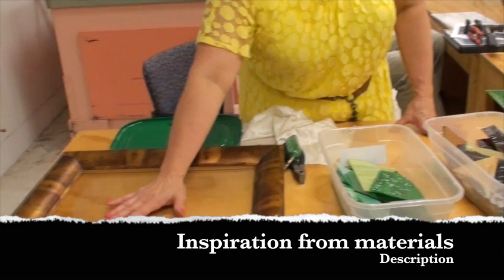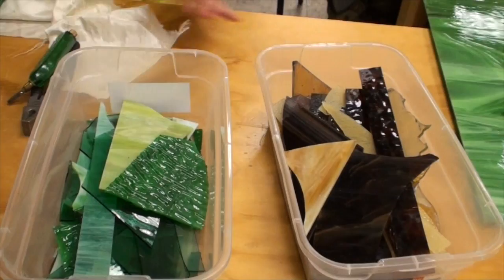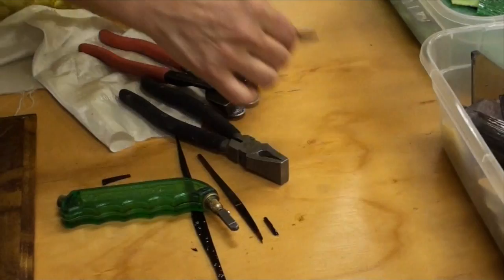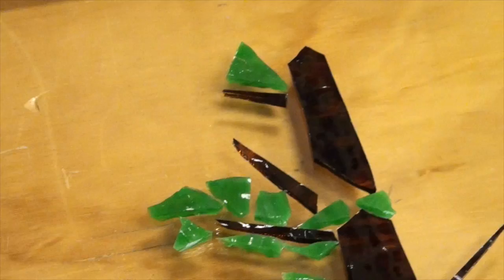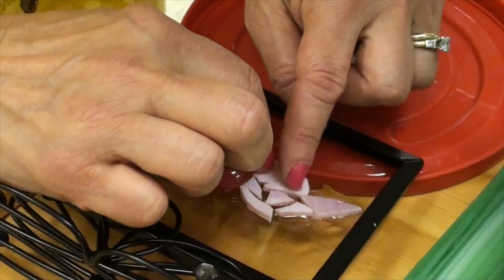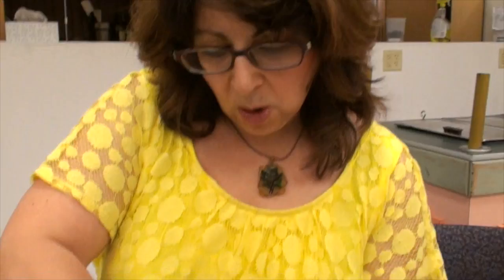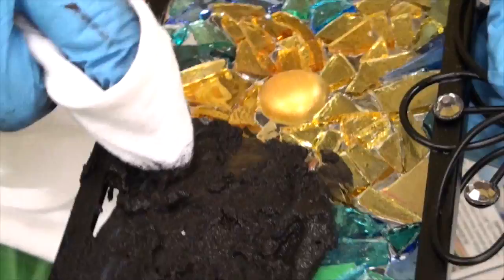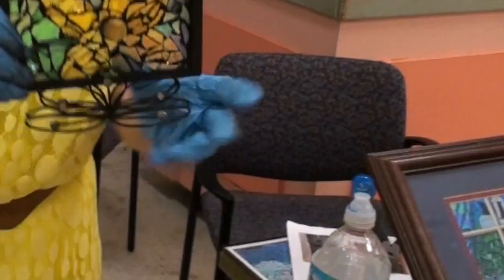How to Make Stained Glass Mosaics